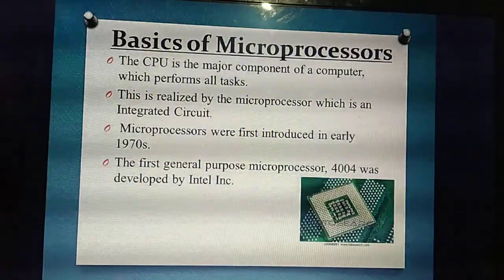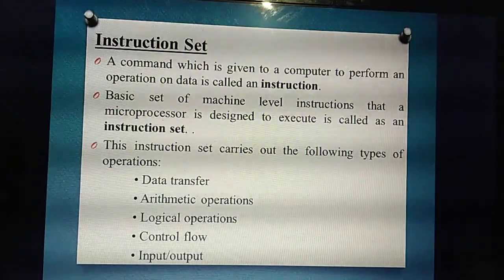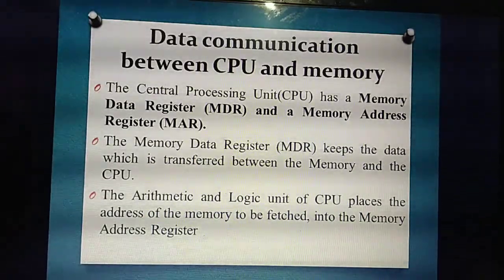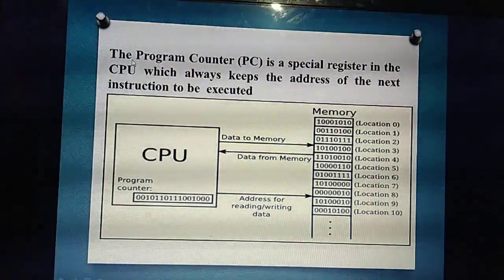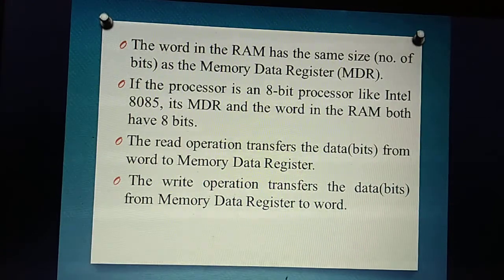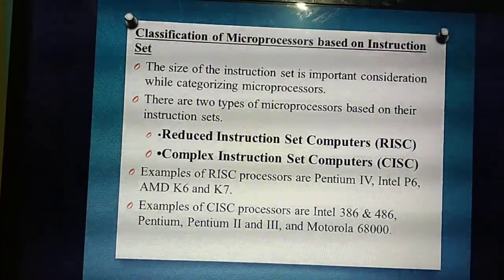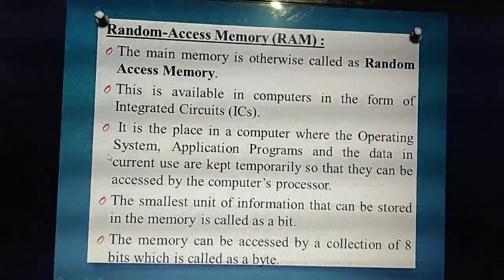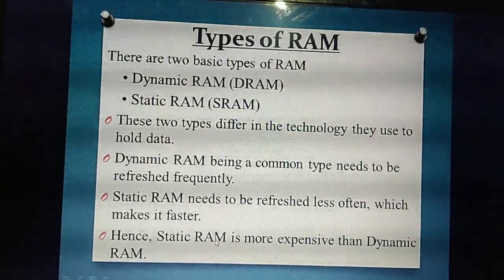XI CSC MICROPROCESSORS AND MEMORY DEVICES 8 9 2020, 10 00 TO 10 50 a m